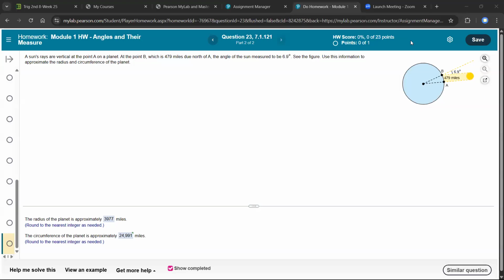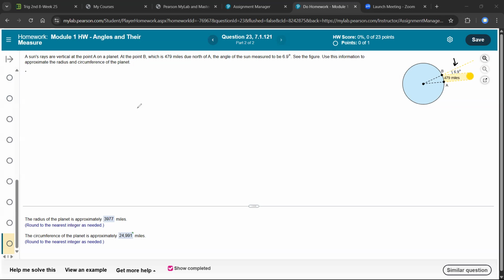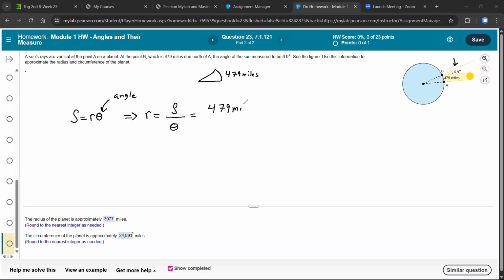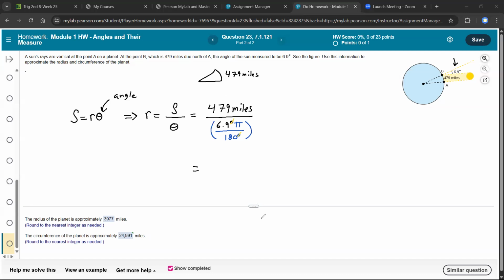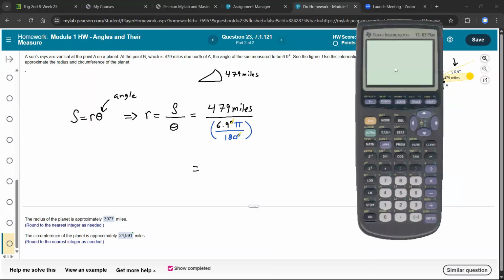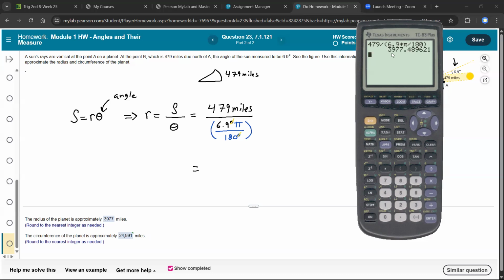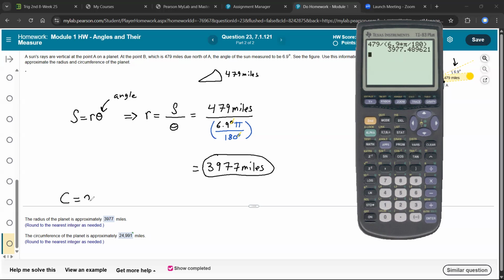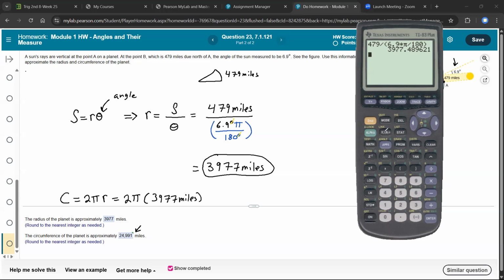A​ sun's rays are vertical at the point A on a planet. At the point​ B, which is 479 miles due north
A​ sun's rays are vertical at the point A on a planet. At the point​ B, which is 479 miles due north of​ A, the angle of the sun measured to be 6.9degrees. See the figure. Use this information to approximate the radius and circumference of the planet.